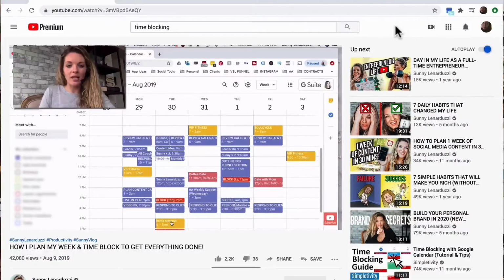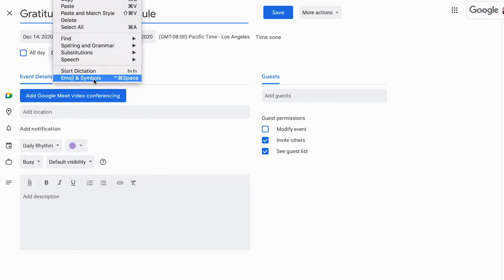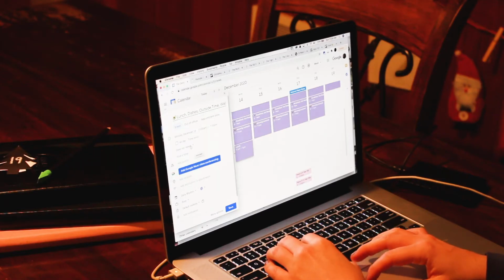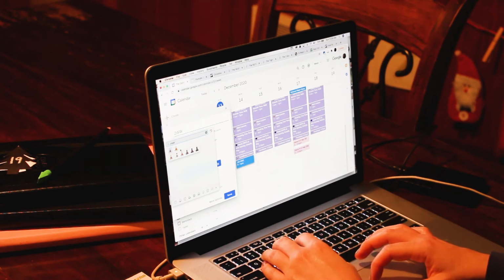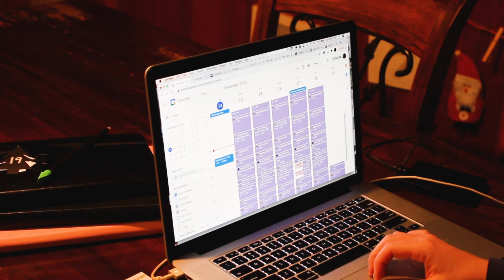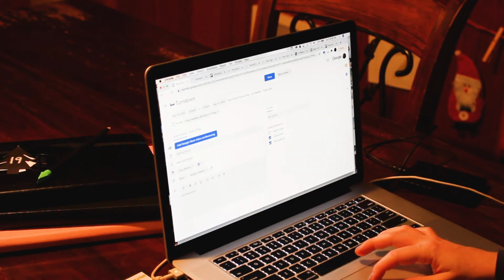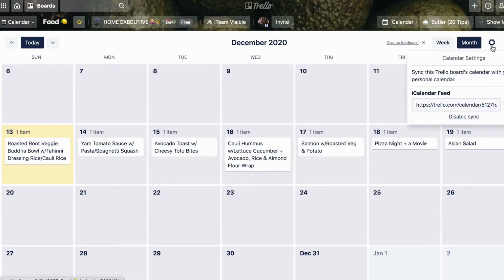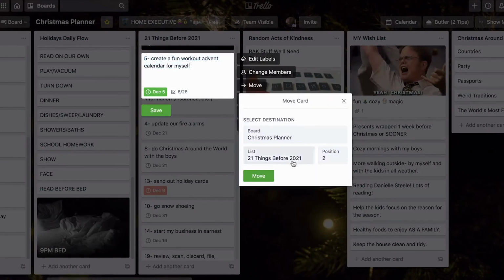Google Calendar Time Blocking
I'm using Google Calendar for time blocking my week. I'm ready for my productivity to be out of this world the week before Christmas. I'm blocking every hour of my day- which is ridiculous, but also, maybe going to help me get more done!?

I'm using Robin Sharma's blueprint for a successful day from The 5AM Club. The book that I've used as a resource to help me rise before 5 every morning.